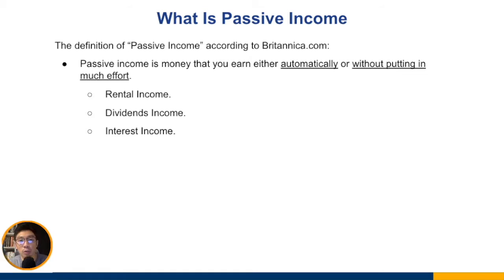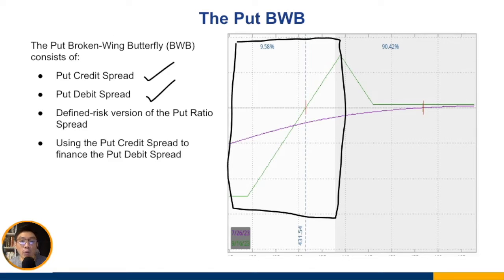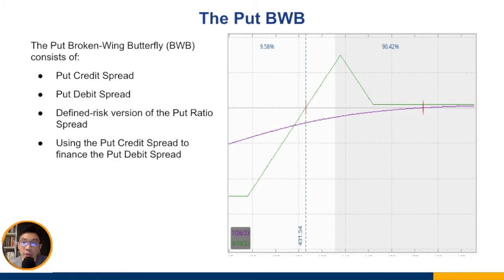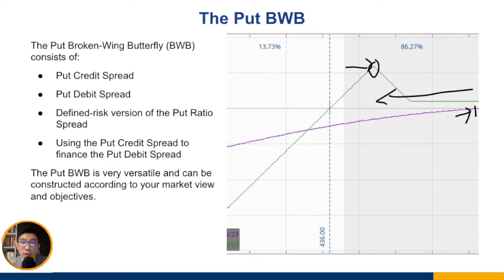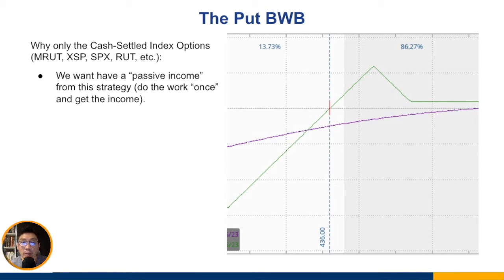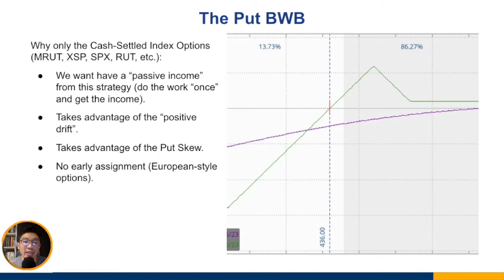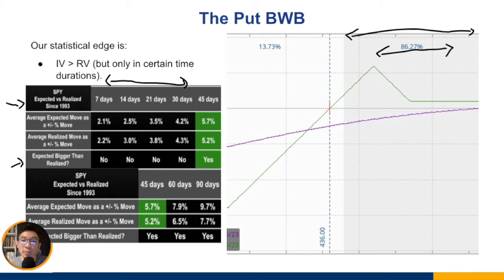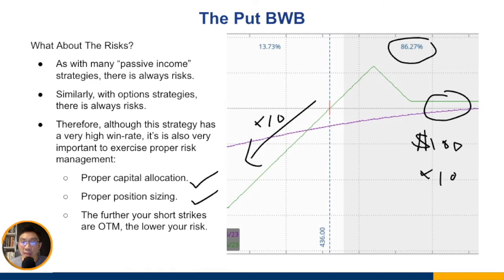The BEST Passive Income Options Strategy (For Beginners)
In this video, I show you exactly how to construct a PASSIVE INCOME using options, where you only put on the trade once and collect an income without any management.